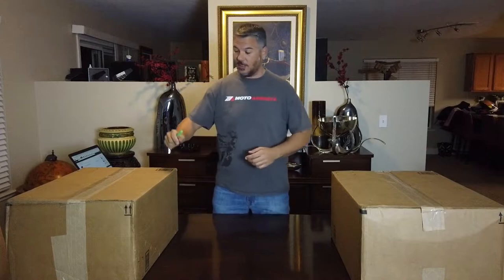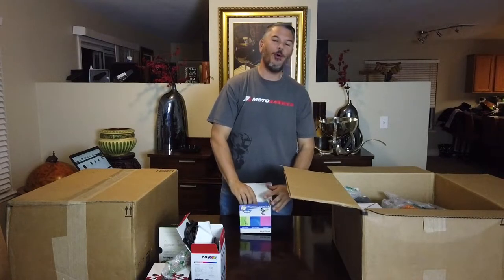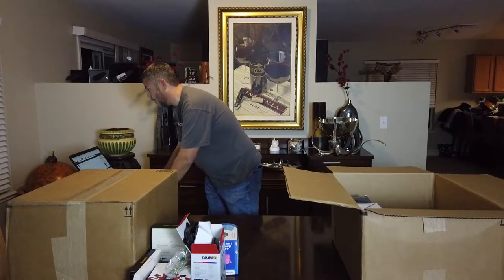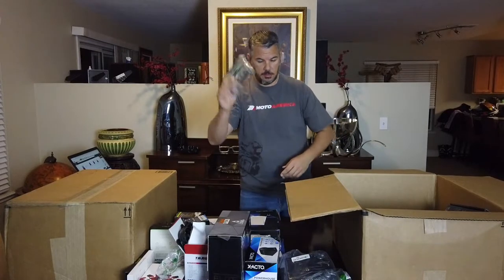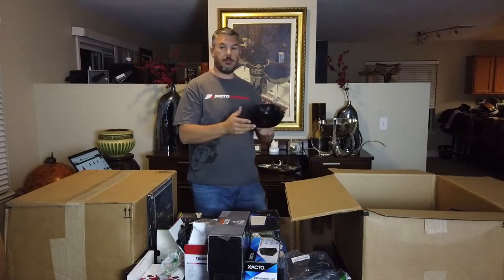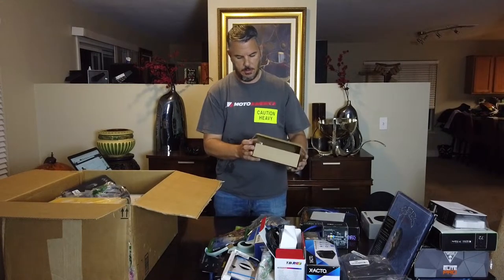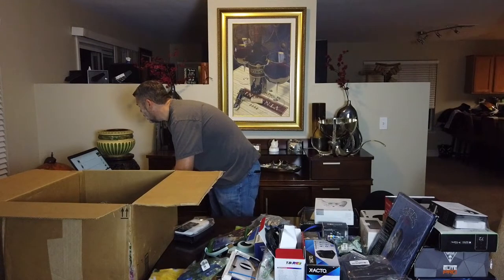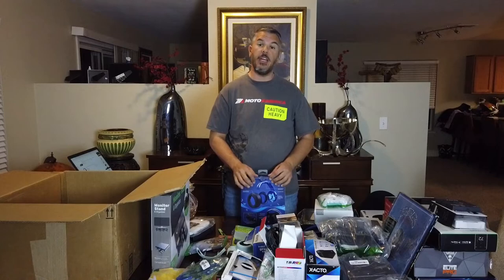Buying $3000 worth of Amazon Returns for $300 - Amazon Returns Unboxing!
Bill is at it again. He scored $3000 worth of Amazon returns for $300... Do you think it's for real? Come along for the mighty amazon returns unboxing of the electronics returns real life mystery box.